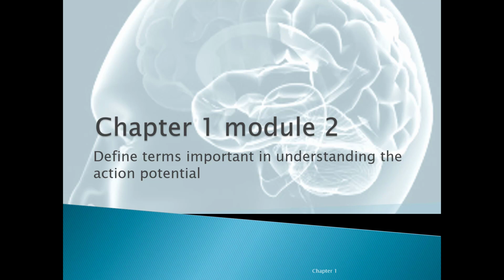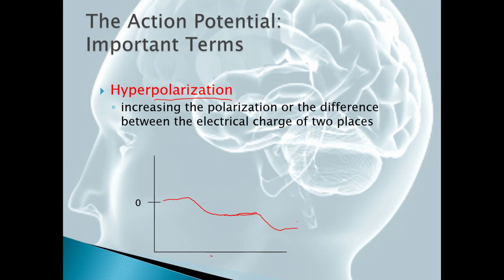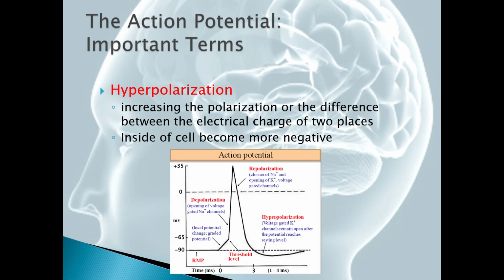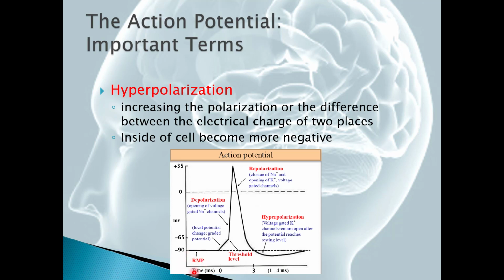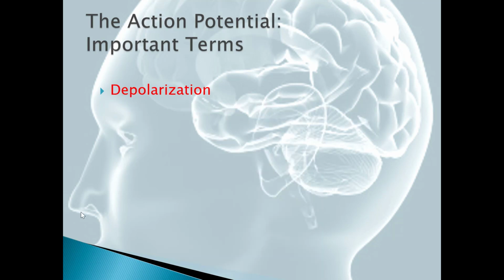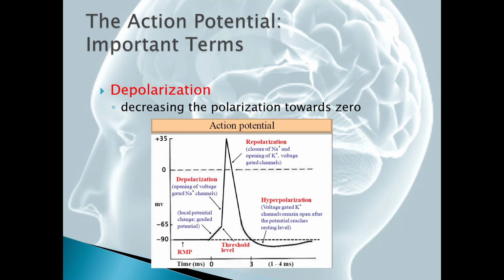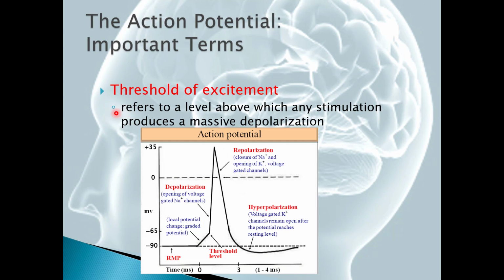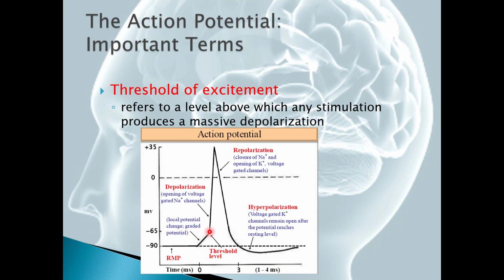Chapter 1.2 - Action Potential - Important Terms to Know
This video discusses vocabularly that is important to know for understanding the action potential.